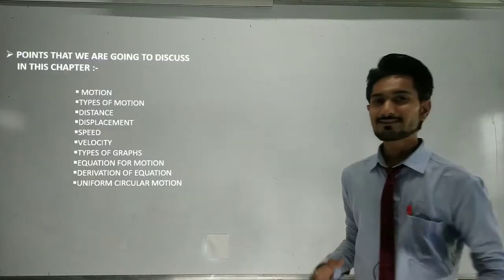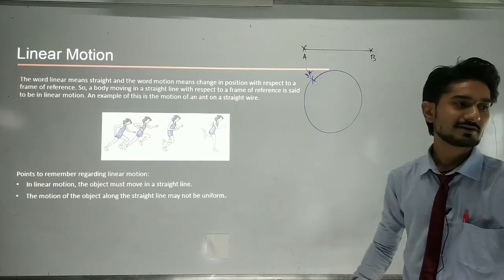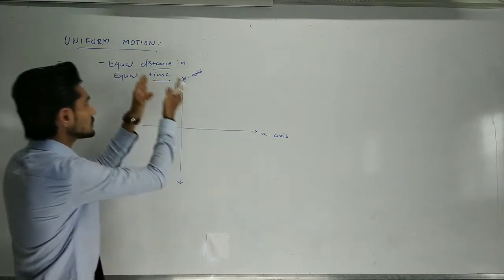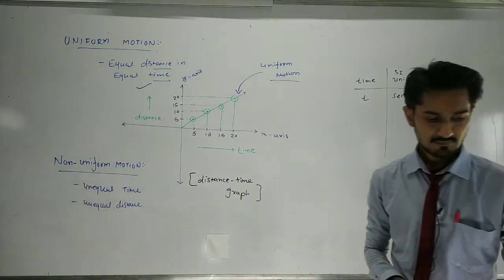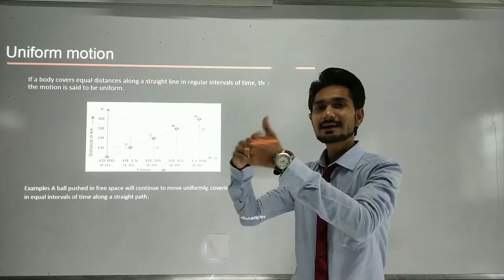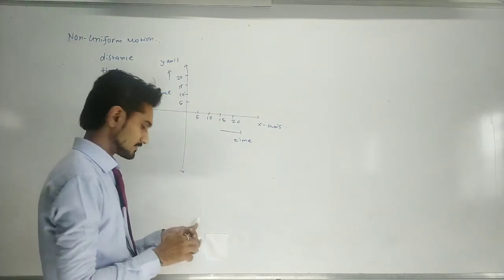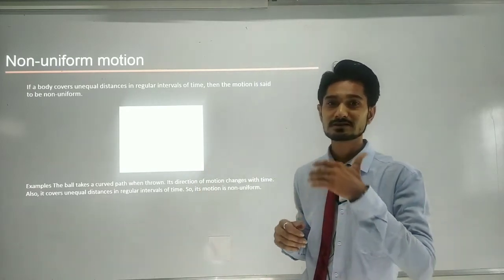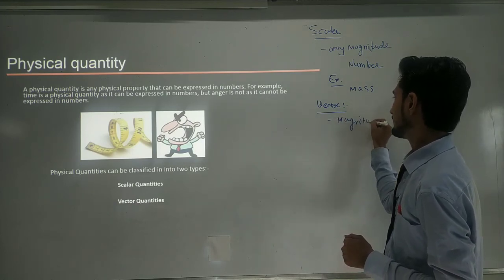STD 9TH | SCIENCE | CH 8 | MOTION | PART 2 | VDVS | NCERT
VDVS ONLINE LECTURE